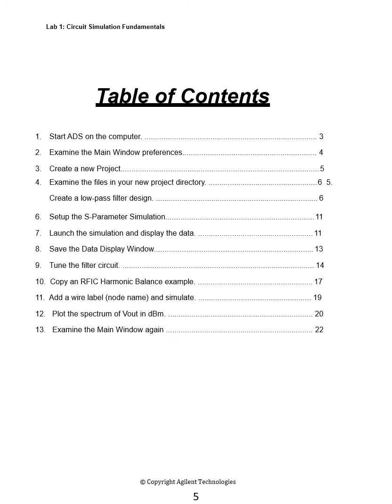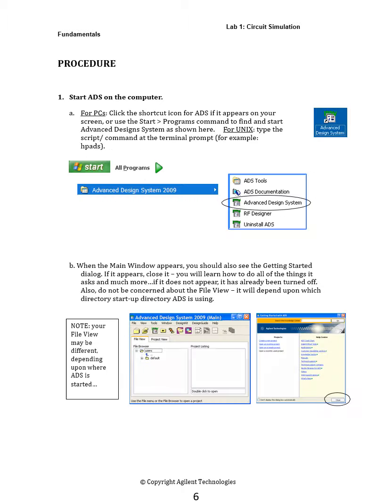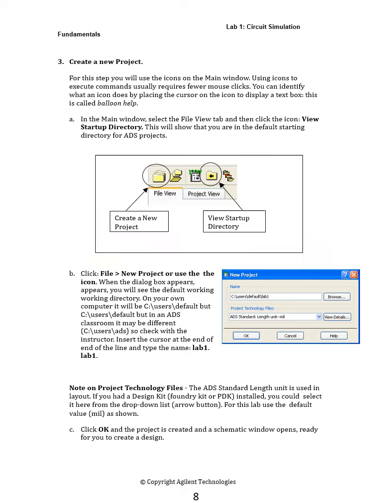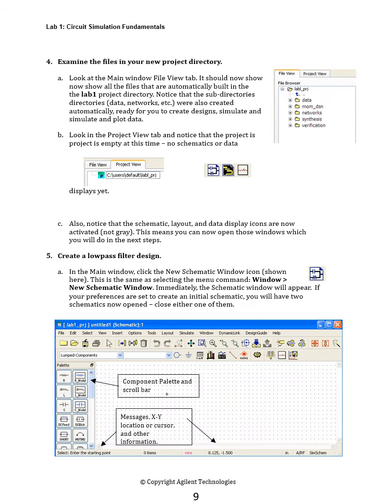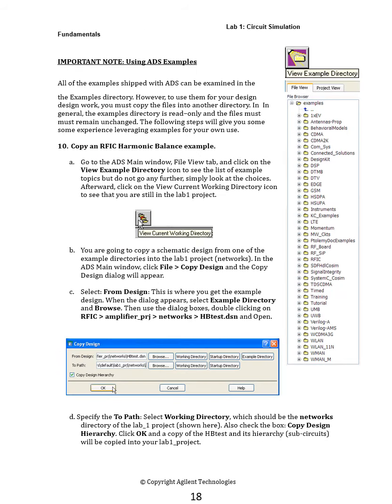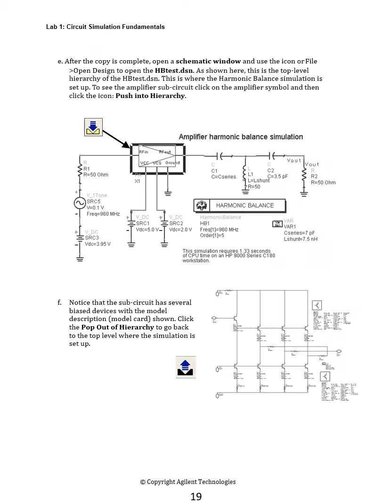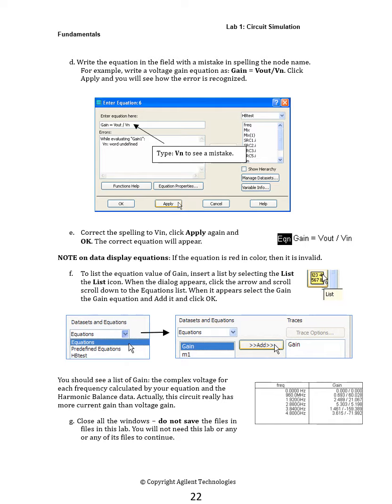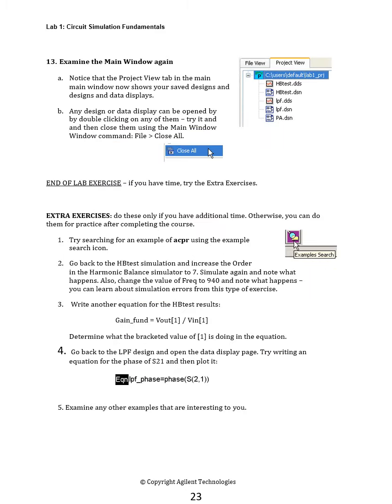Lab -1 RFIC Design and Experiment Class- 2nd Semester 2020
OBJECTIVES
Create a new project and schematic designs
Setup and perform S‐parameter simulation
Display simulation data and save files
Tune circuit parameters during simulation
Use the Examples files and node names
Perform a Harmonic Balance simulation
Write an equation in the data display